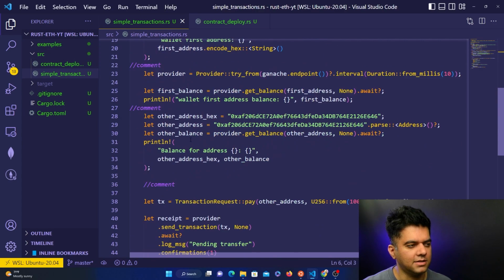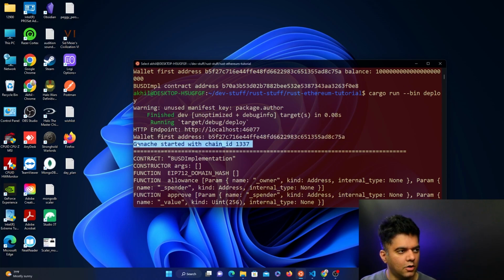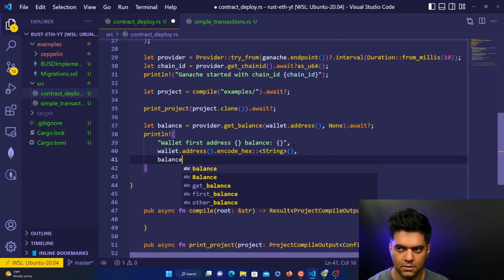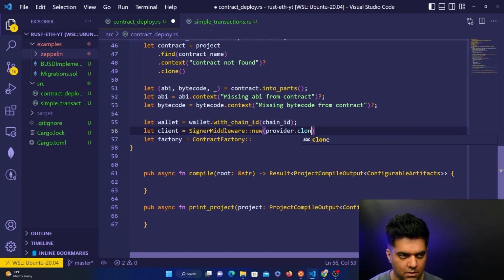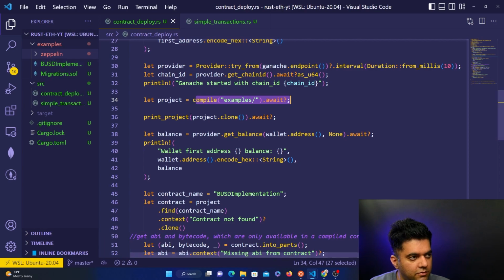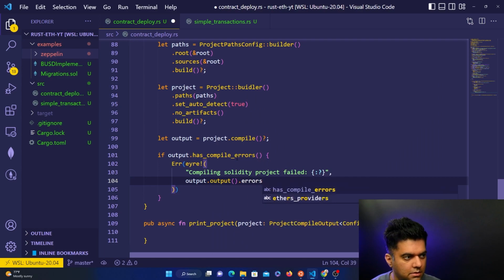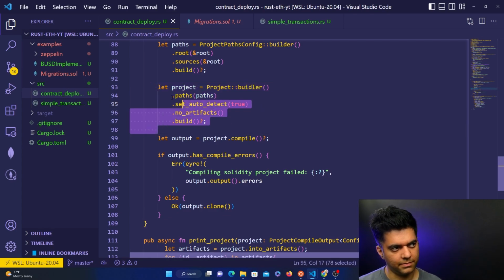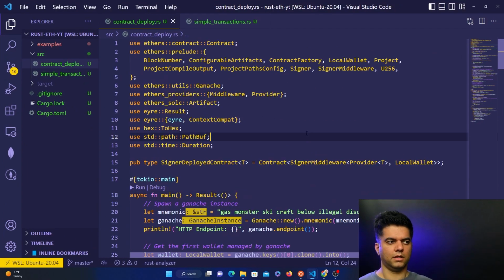RUST + Ethereum Project [ Intermediate ] Deploy Smart Contracts On Ethereum With RUST